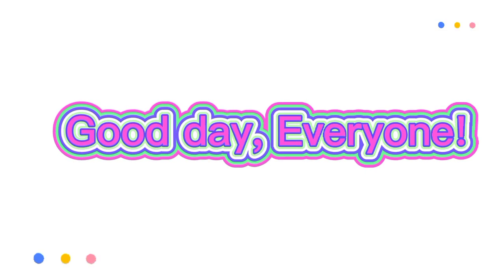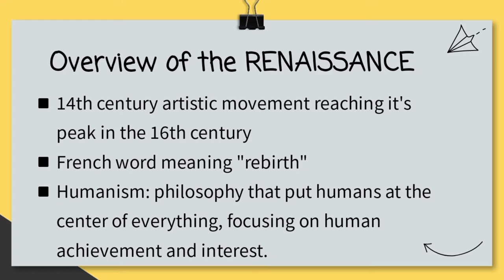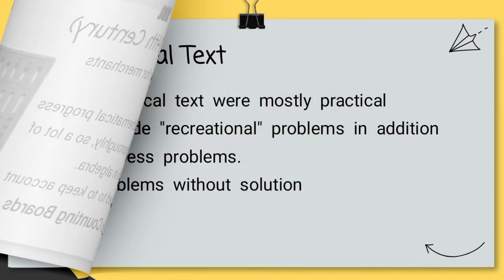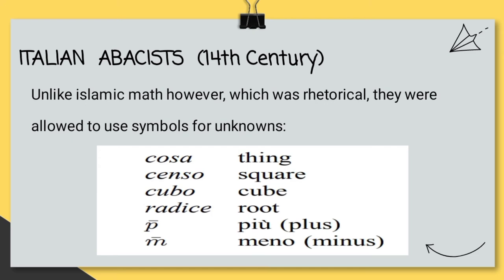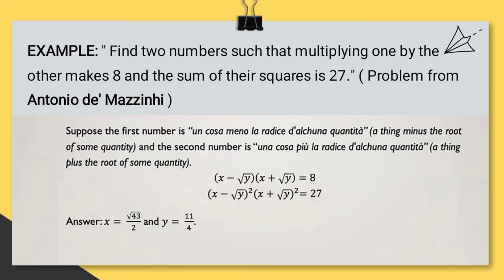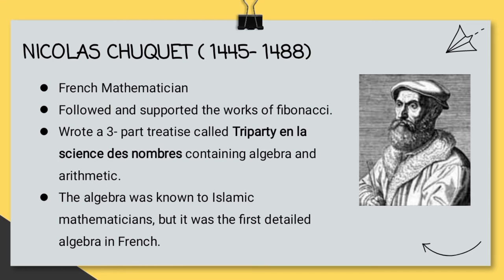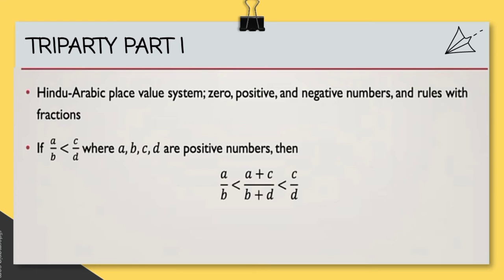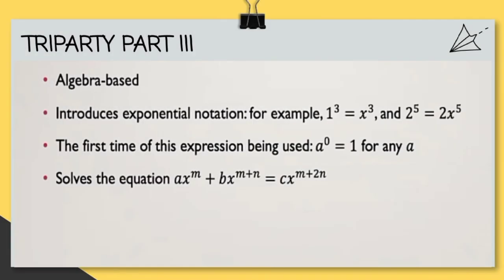Algebra in the Renaissance Part I - ITALIAN ABACISTS AND FRANCE ( Nicolas Chuquet)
DESCRIPTION OF THE CHARACTERISTICS OF ALGEBRA DURING THE RENAISSANCE PERIOD- PART 1 (Italian Abacists and France)